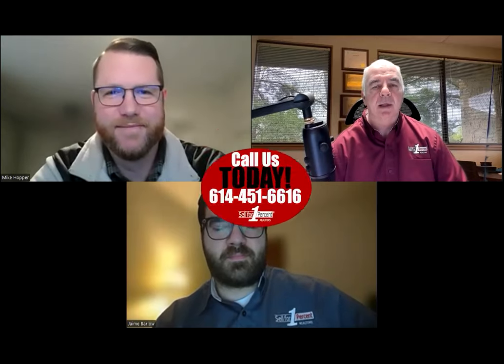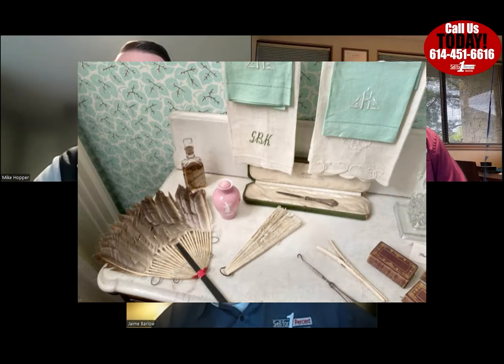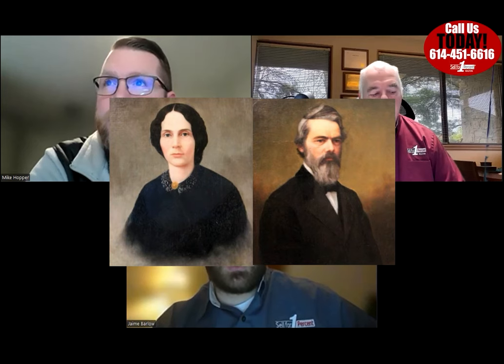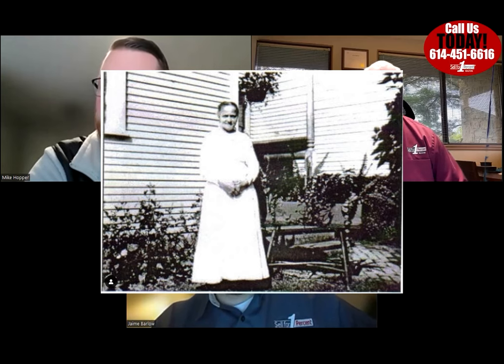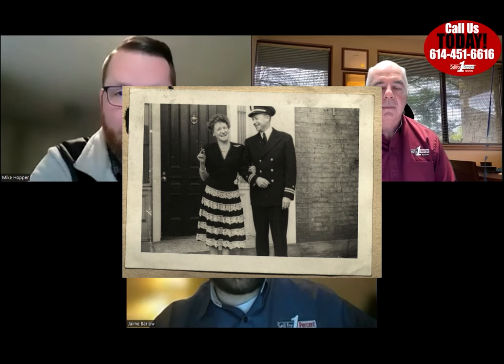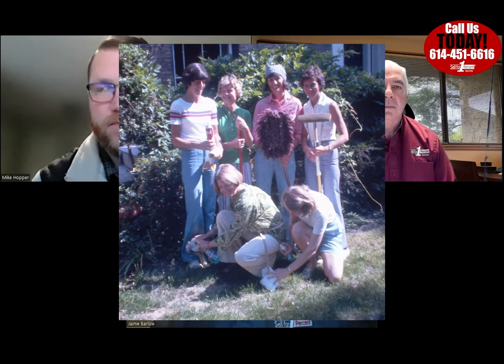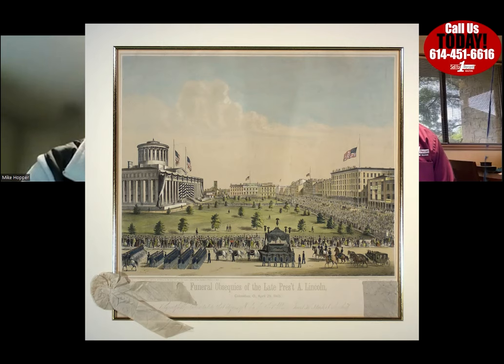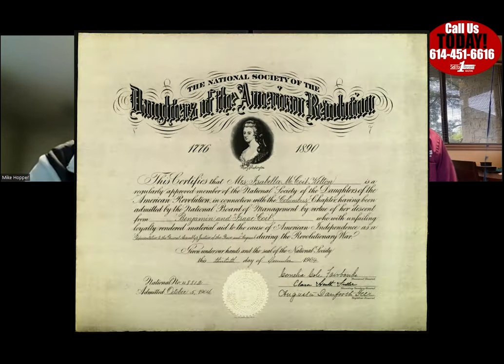House of the Week: The Kelton House🆕📍🥰💵 Does it Really Cost 6% to Sell a House? 🤯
With inflation rates at historic highs and gas prices through the roof why would anybody pay a real estate agent 6% to sell a house? We are Sell For 1 Percent® Realtors and we'll sell your home for the most money possible in the shortest period of time while taking care of all of the details from start to finish and all points in between.
Get More than What You Pay For!
Does it Really Cost 6% to Sell a House?
Say Goodbye to 6% Realtors!
SellFor1Percent Say goodbye to 6% Realtors Does it really cost 6% to sell a house? Get more than what you pay for!